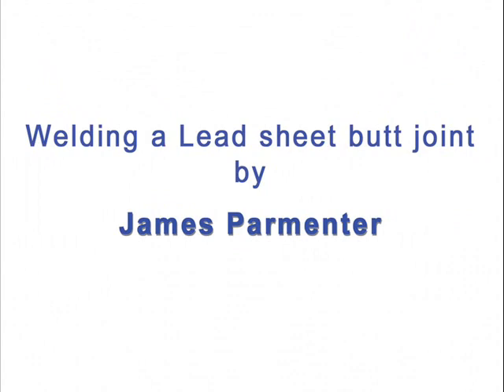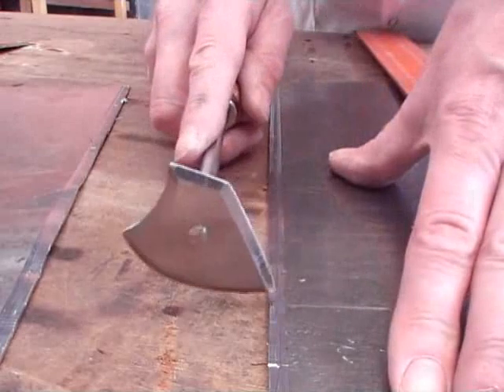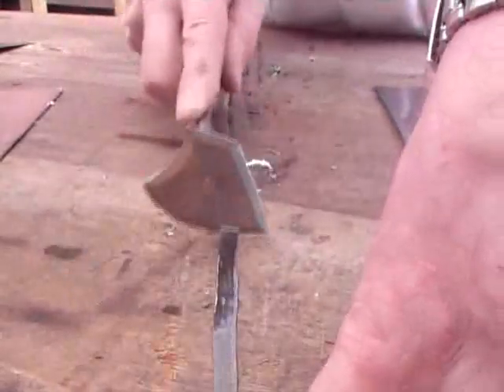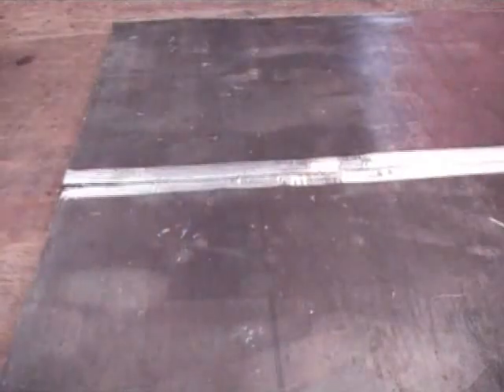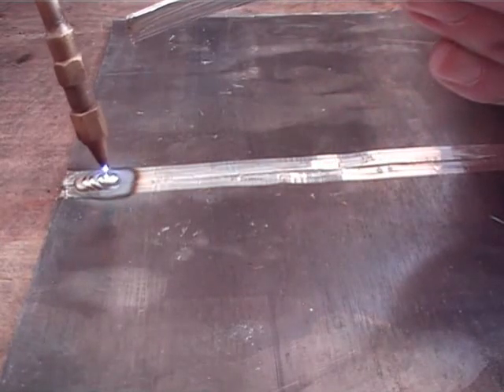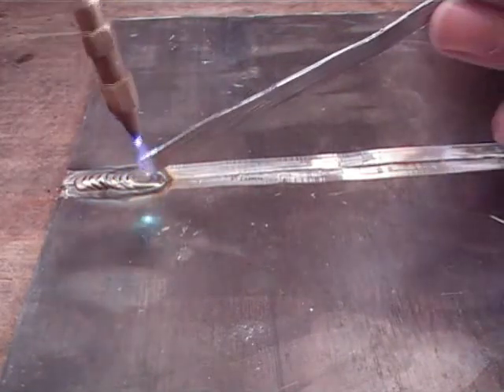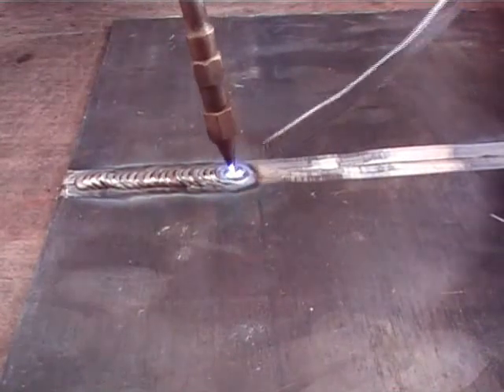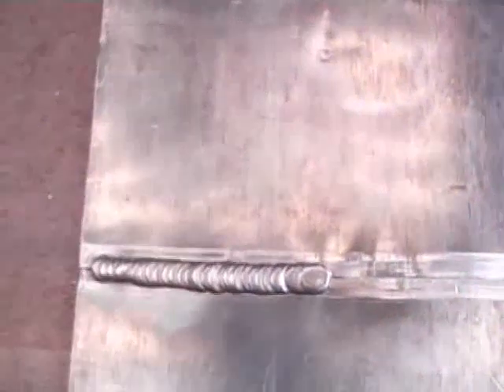ButtWeldJP.flv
How to weld a butt joint on lead sheet